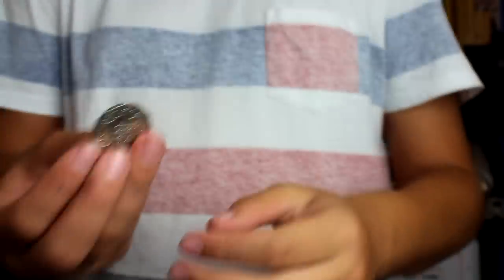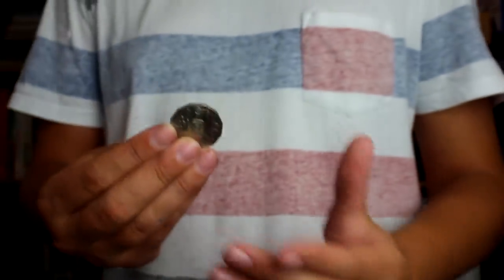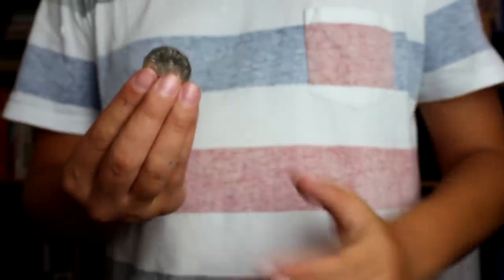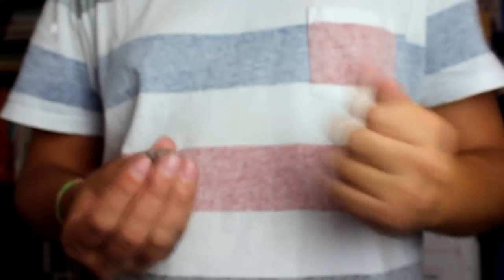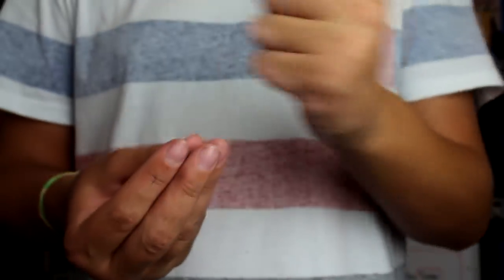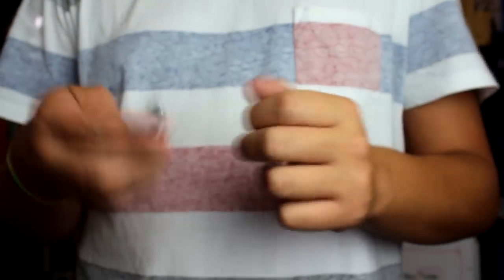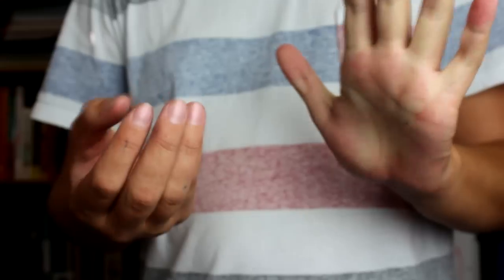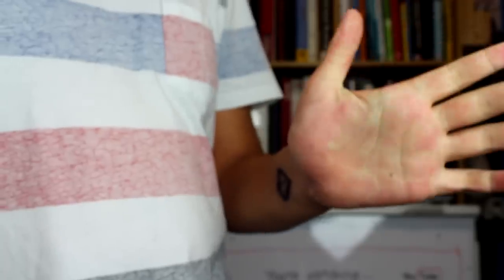How To Make Anything Disappear! (MAGIC)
Today I have a cool magic trick to show you! Making anything disappear! -READ DESCRIPTION!- (Please :c)

Thanks to teknishin for the music! Check out his channel!

-PLEASE NOTE: the music has had written approval of use from the artist. -